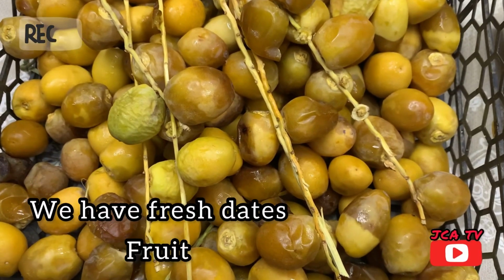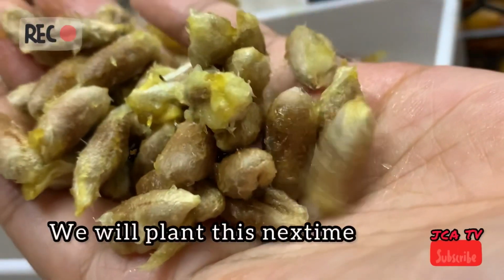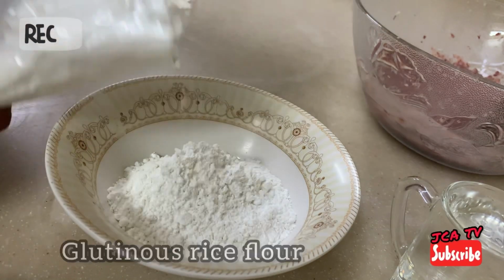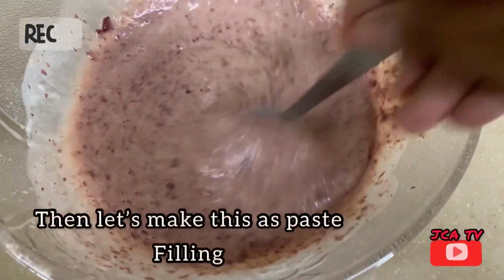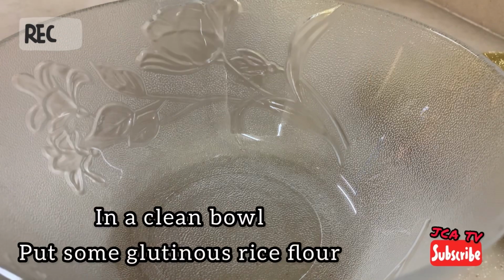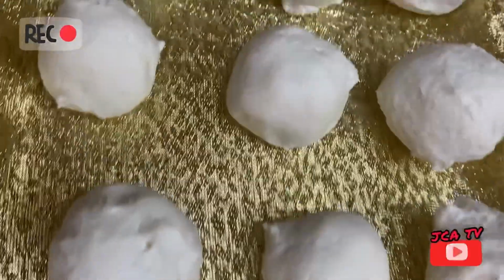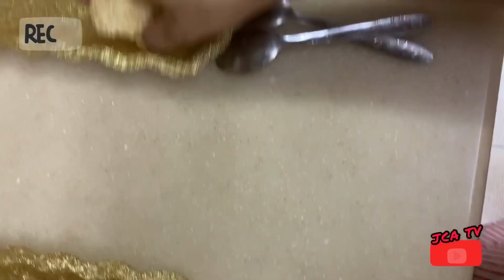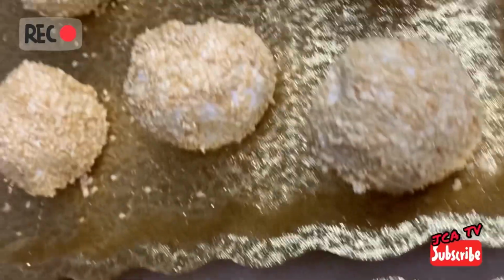MOTCHI| Sesame BAlls|Jcatv